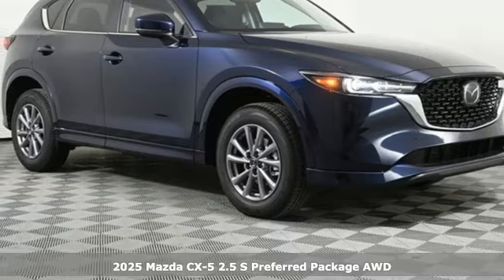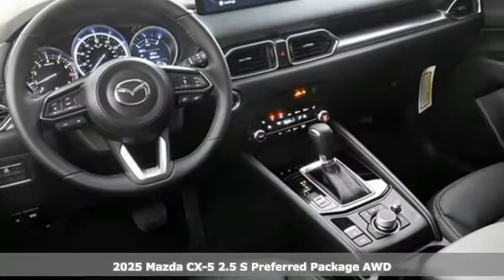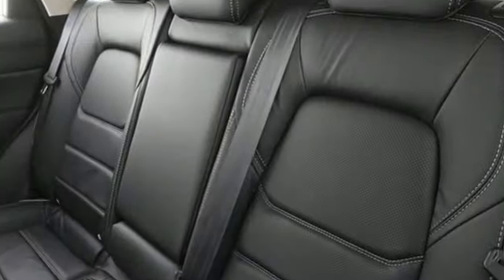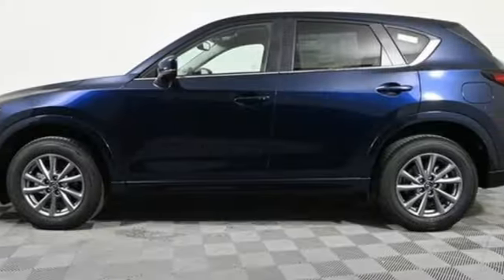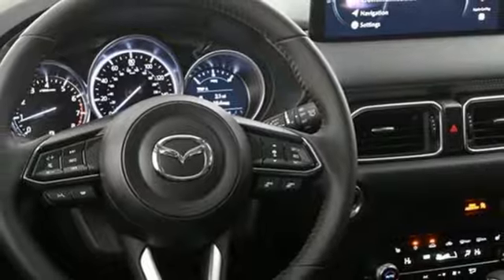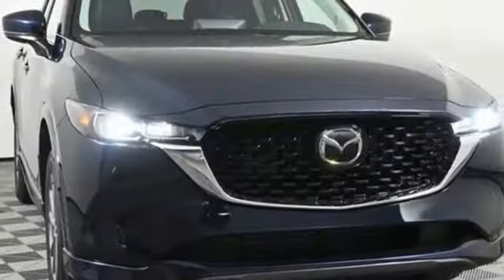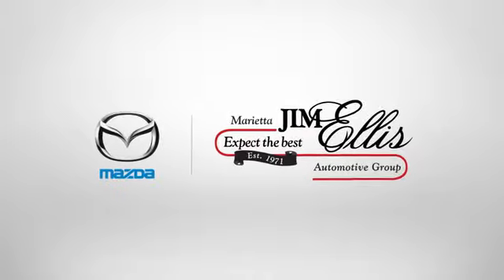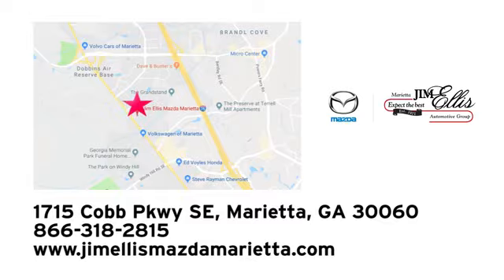New 2025 Mazda CX-5 Marietta Atlanta, GA Z68148 - SOLD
Year: 2025
Make: Mazda
Model: CX-5
Trim: 2.5 S Preferred Package
Engine: SKYACTIVA® 2.5L 4-Cylinder DOHC 16V
Transmission: 6-Speed Automatic
Color: Blue
Interior: Black
Stock #: Z68148
VIN: JM3KFBCL8S0545995
Jim Ellis Mazda Marietta is excited to offer this outstanding-looking 2025 Mazda CX-5 2.5 S Preferred Package in Deep Crystal Blue Mica Beautifully equipped with 4 Speakers, 4-Wheel Disc Brakes, ABS brakes, Air Conditioning, All-Weather Floor Mats, Alloy wheels, AM/FM radio, AppLink/Apple CarPlay and Android Auto, Auto High-beam Headlights, Auto-dimming Rear-View mirror, Automatic temperature control, Brake assist, Bumpers: body-color, Delay-off headlights, Driver door bin, Driver vanity mirror, Dual front impact airbags, Dual front side impact airbags, E911 Automatic Emergency Notification, Electronic Stability Control, Emergency communication system: MAZDA CONNECT, Exterior Parking Camera Rear, Four wheel independent suspension, Front anti-roll bar, Front Bucket Seats, Front Center Armrest w/Storage, Front dual zone A/C, Front reading lights, Fully automatic headlights, Garage door transmitter: HomeLink, Heated Front Bucket Seats, Heated front seats, Illuminated entry, Infotainment System Voice Command, Leather Seat Trim, Leather Shift Knob, Leather steering wheel, Low tire pressure warning, Memory seat, Multifunction Commander Control, Occupant sensing airbag, Outside temperature display, Overhead airbag, Overhead console, Pandora, Panic alarm, Passenger door bin, Passenger vanity mirror, Power door mirrors, Power driver seat, Power Liftgate, Power moonroof, Power passenger seat, Power steering, Power windows, Radio Broadcast Data System Program Information, Radio data system, Radio: AM/FM/HD Audio System, Rain sensing wipers, Rear anti-roll bar, Rear reading lights, Rear seat center armrest, Rear window defroster, Rear window wiper, Remote keyless entry, Retractable Cargo Cover, SMS Text Msg Audio Delivery & Reply, Speed control, Speed-sensing steering, Split folding rear seat, Spoiler, Steering wheel mounted audio controls, Tachometer, Telescoping steering wheel, Tilt steering wheel, Traction control, Trip computer, Turn signal indicator mirrors, Variably intermittent wipers, Wheel Locks, and Wheels: 17" x 7J Aluminum Alloy!

Address:
1141 Cobb Parkway Southeast